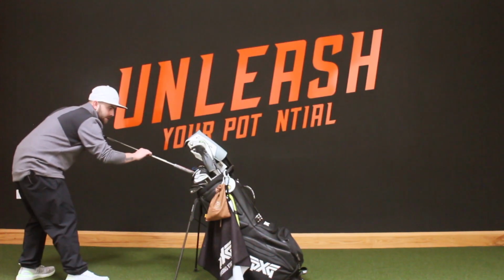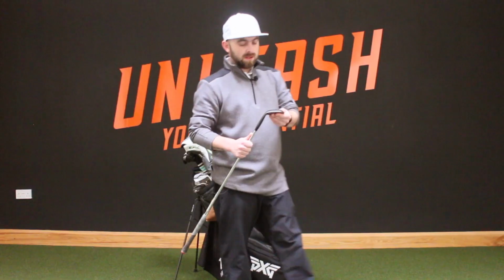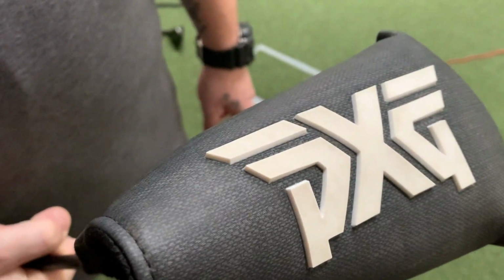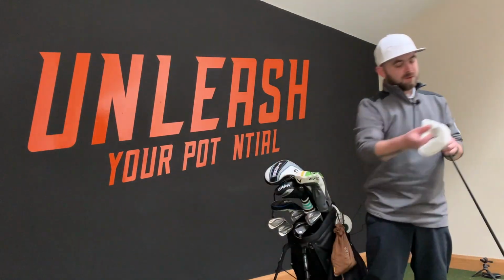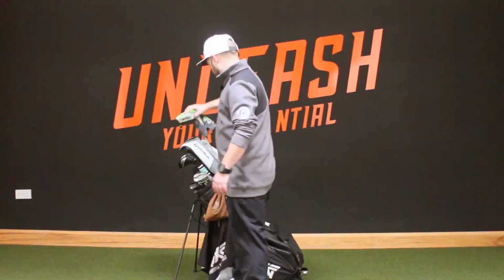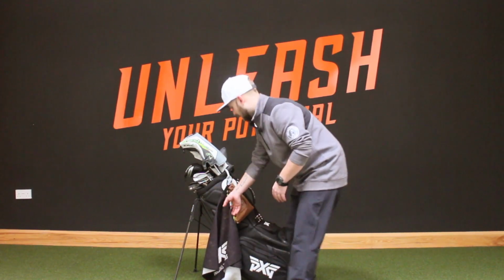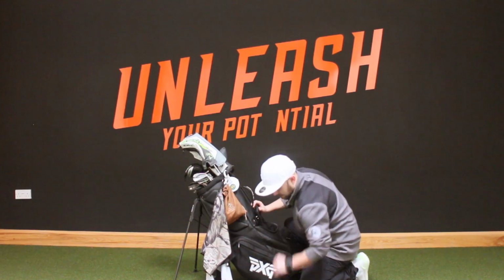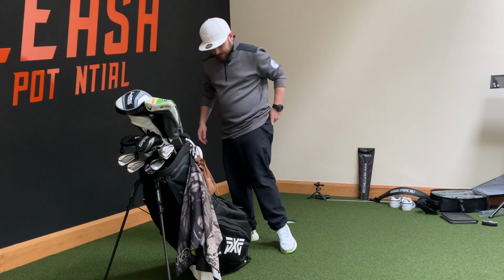WHATS IN THE BAG 2021! ScottGNW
Have a look what’s in Scott’s bag as we begin 2021!

A favourite of ours to watch on other channels, time to show what we’re playing this season!